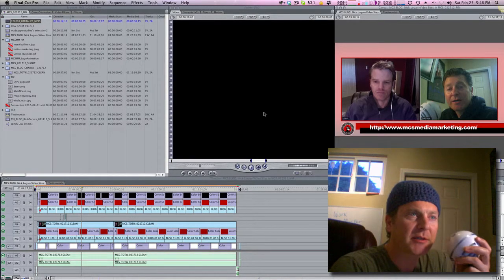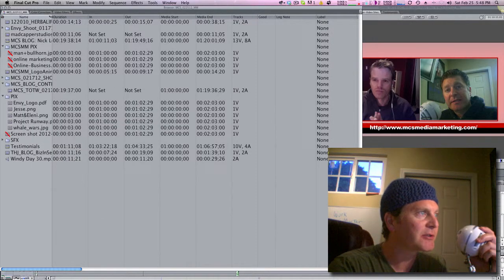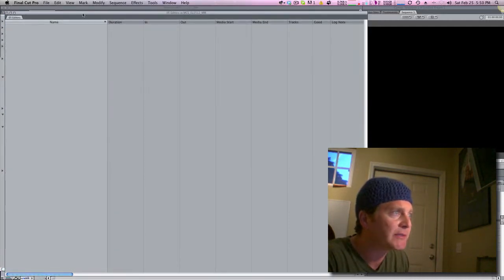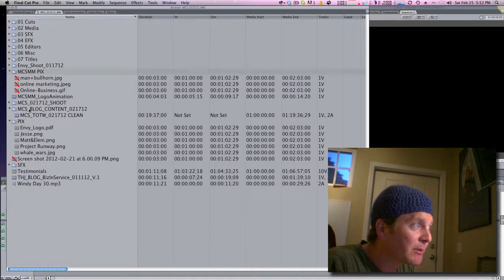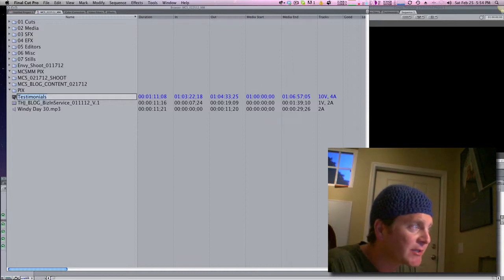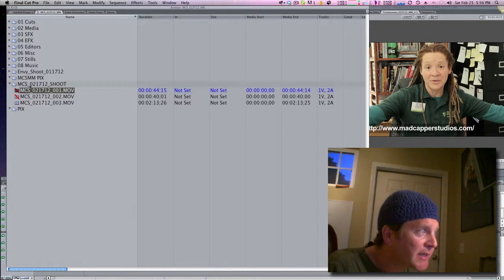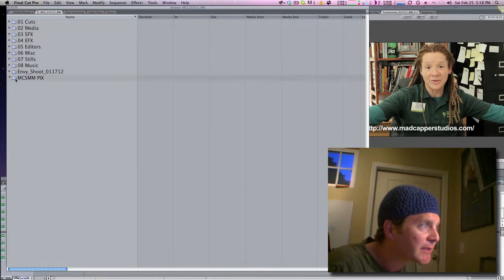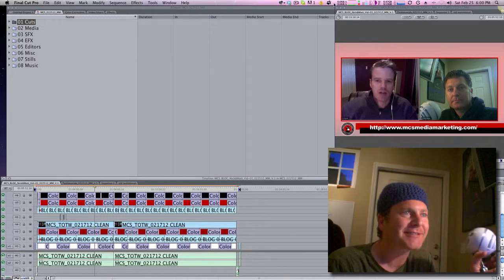How to Organize my Final Cut Pro 7 Project ? - Tutorial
- I get asked all the time about all kinds of stuff relating to Video Creation, Editing, and all that fun stuff. This question came up just today. How do I organize my Editing Projects? Well... I just so happen to know this topic very very well. I made a kind of quick crash course video on how to best organize your editing projects. I hope this helps some of you out there in the world. Thnx for watching my friends.